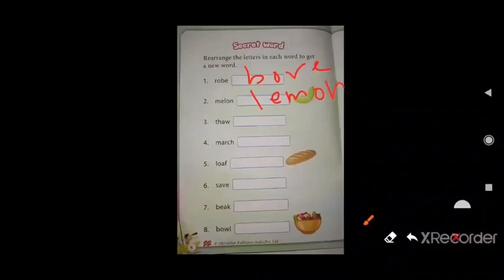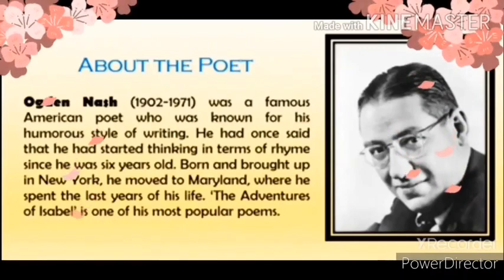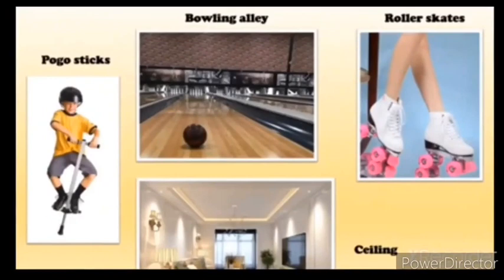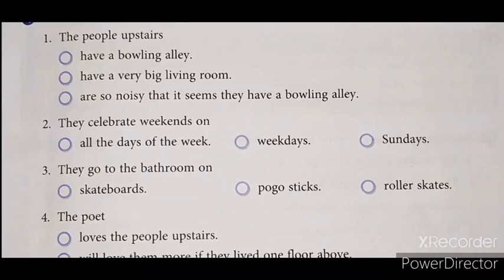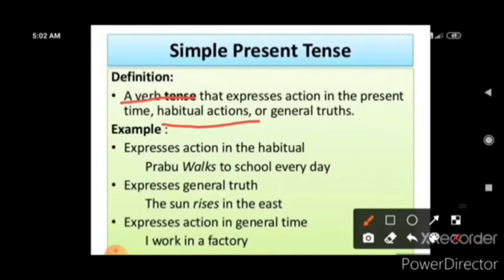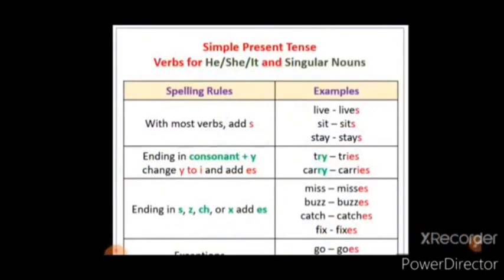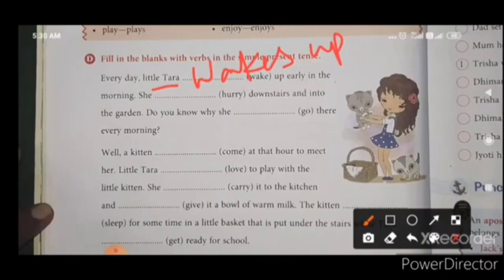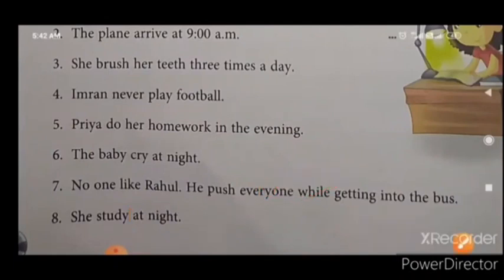The People Upstairs (Poem 2) and Simple Present Tense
Grade IV     English